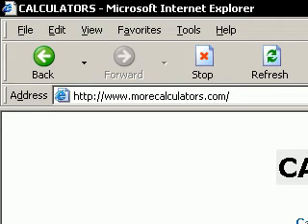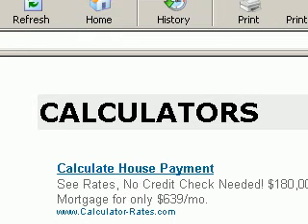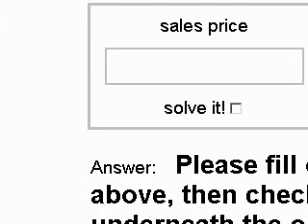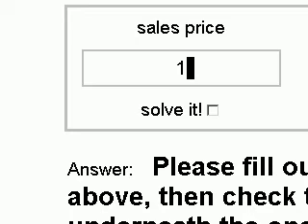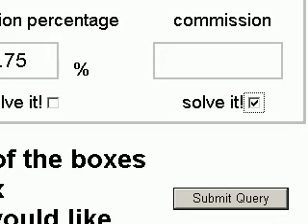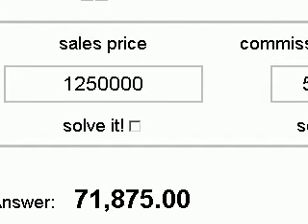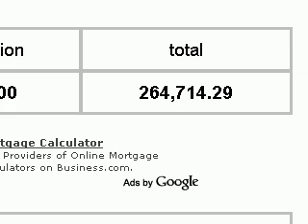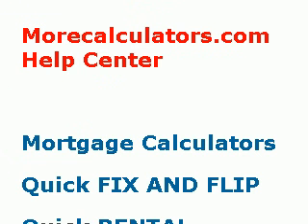how to use quick real estate commission calculator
Tutorial video showing how to use the features of the quick real estate commission calculator found